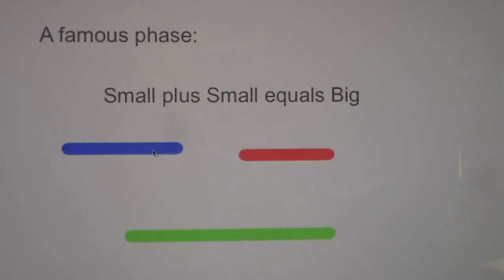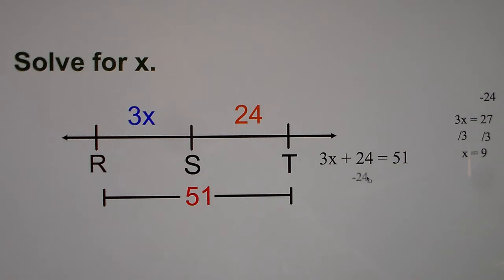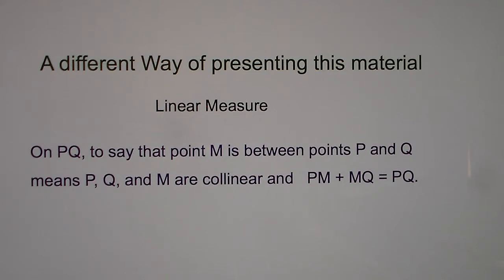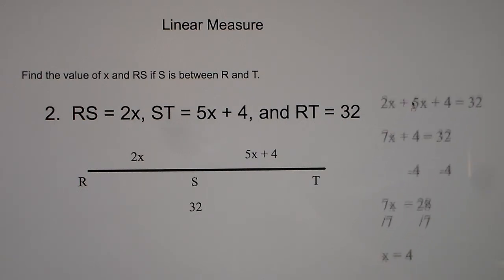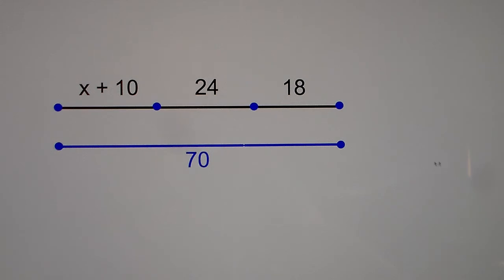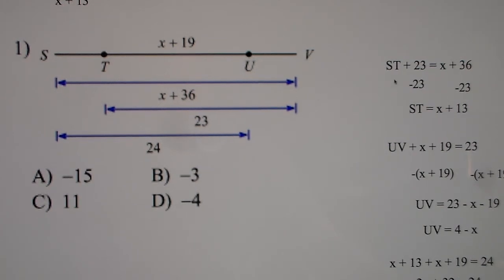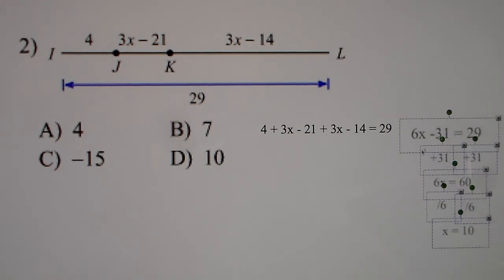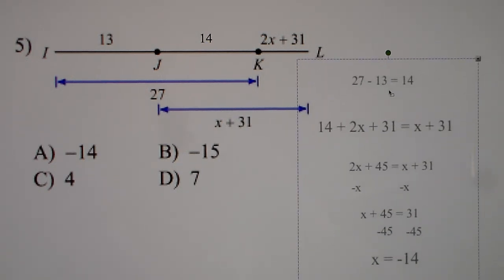1 2 Linear Measure Segment Addition